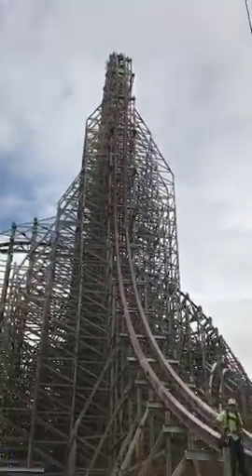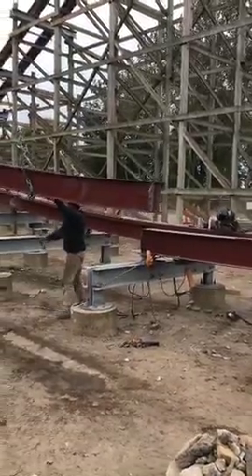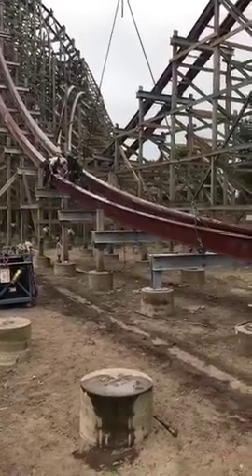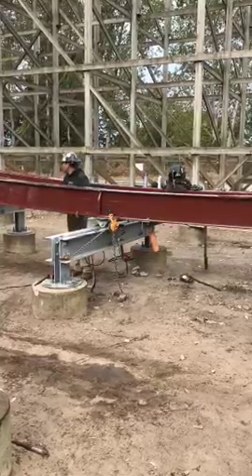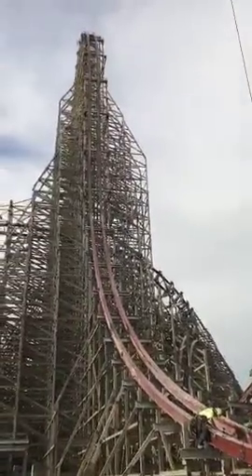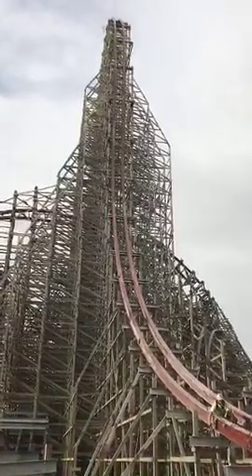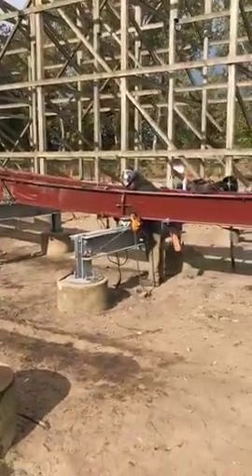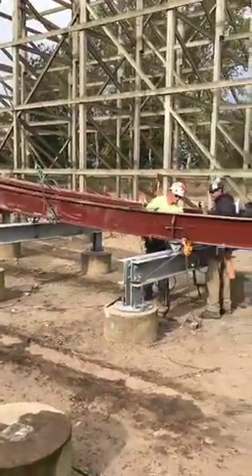The last piece going in on SteelVengeance!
Credit: @TonyClarkCP